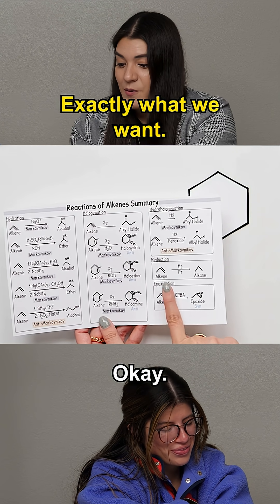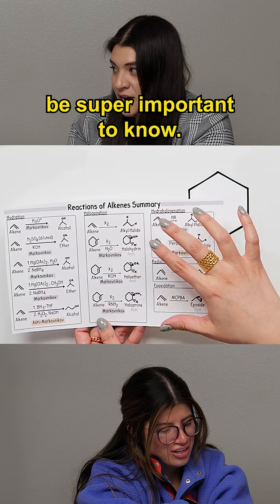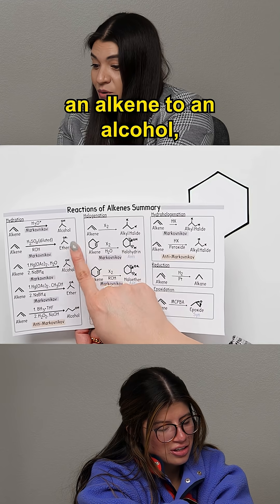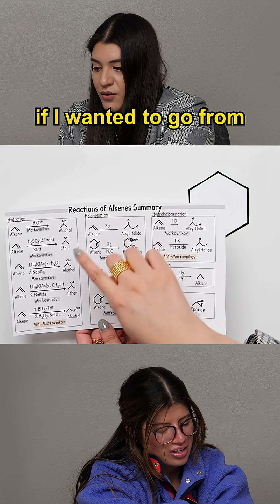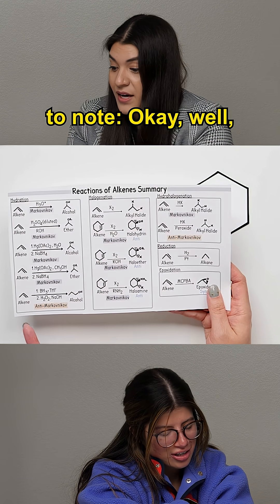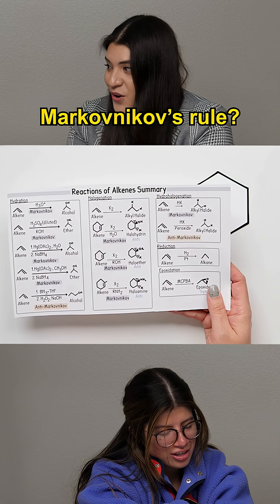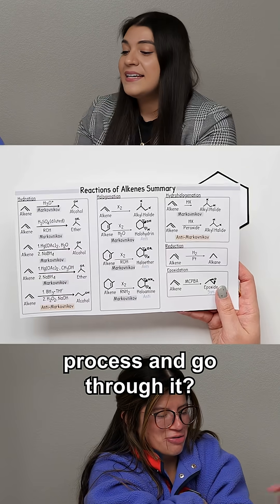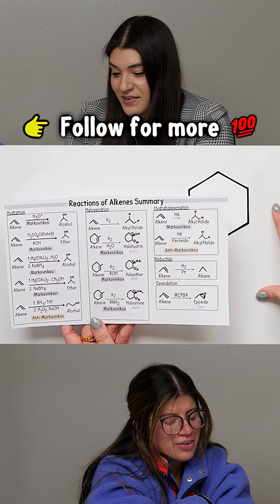Reviewing Alkene Reactions Summary